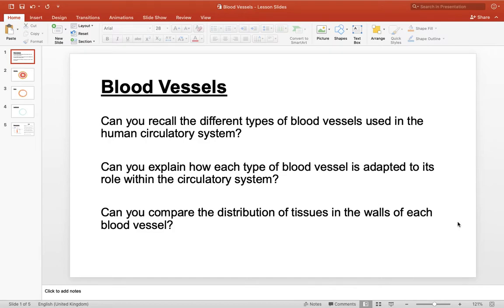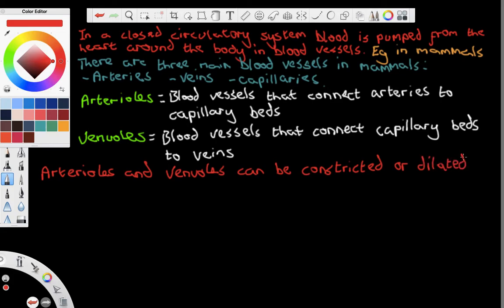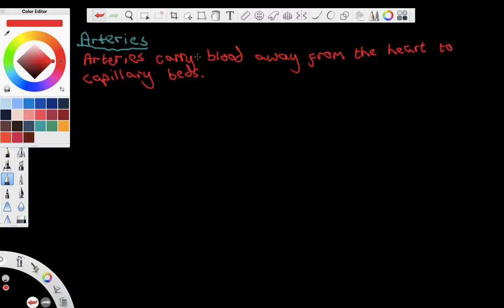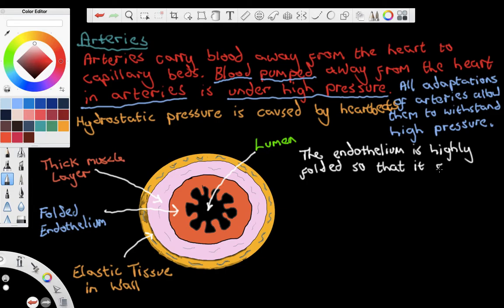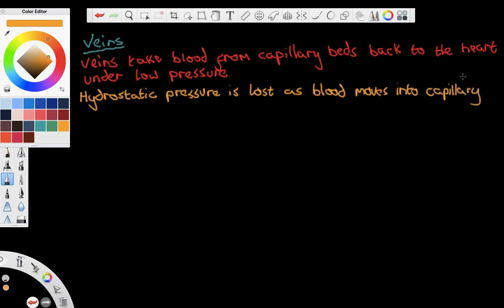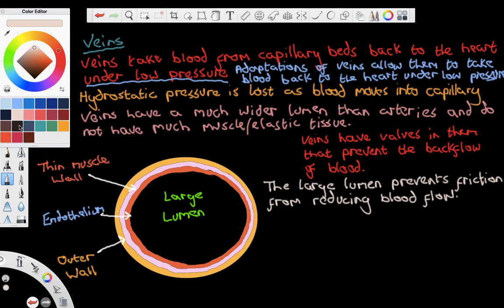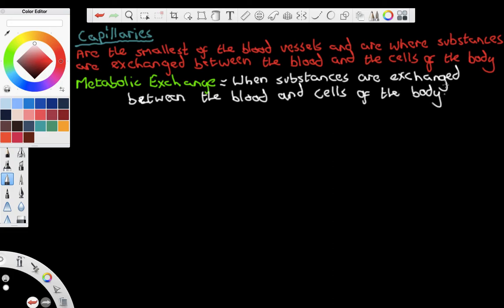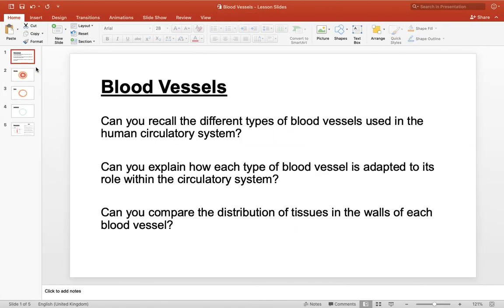Blood Vessels - OCR A Level Biology - Lesson Recording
A video recording detailing everything OCR A Level Biology students need to know about The Structure of Blood Vessels